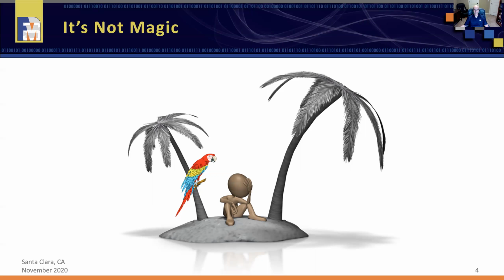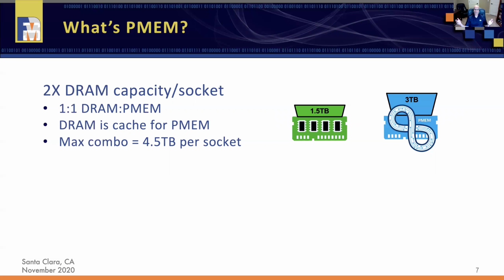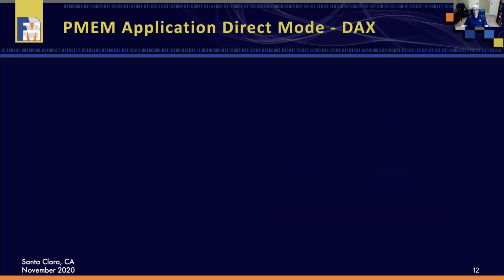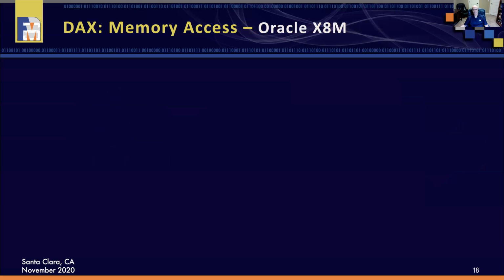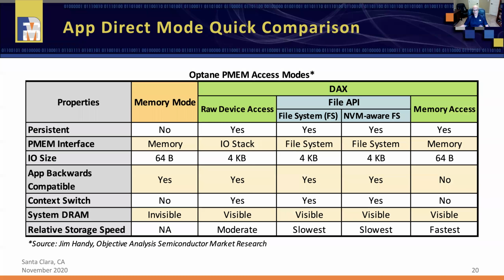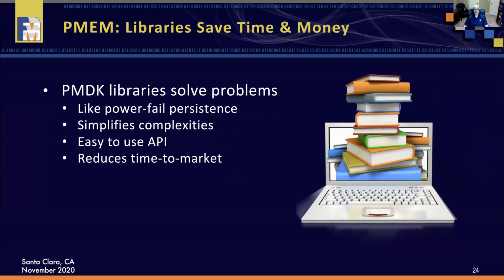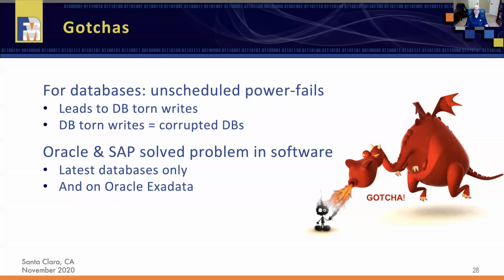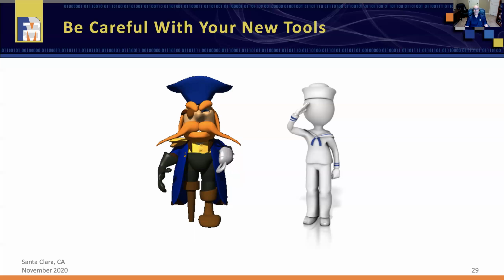Using 3DXpoint Persistent Memory Effectively